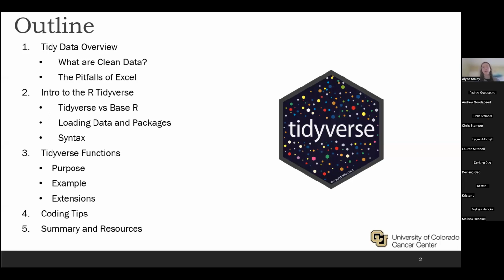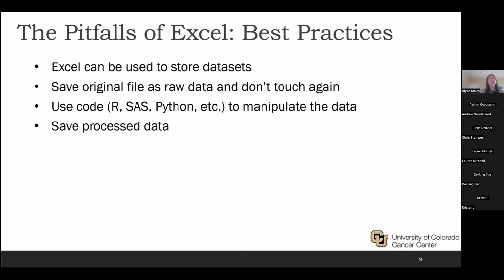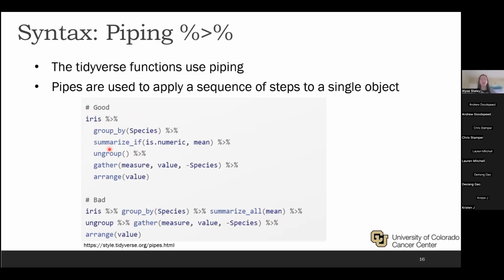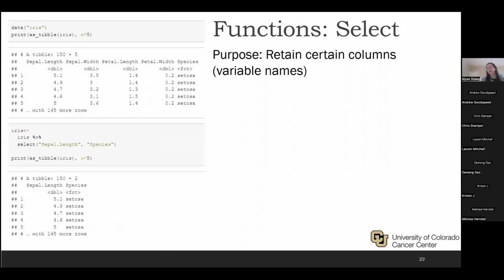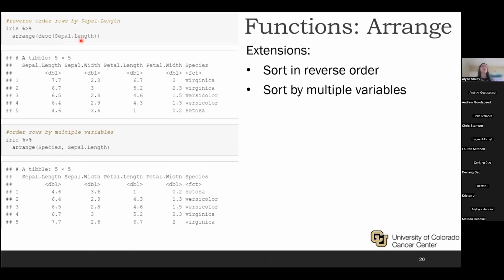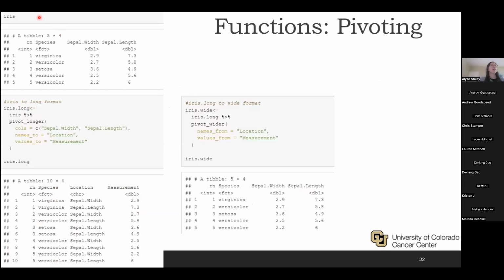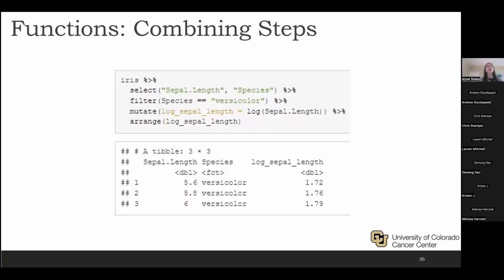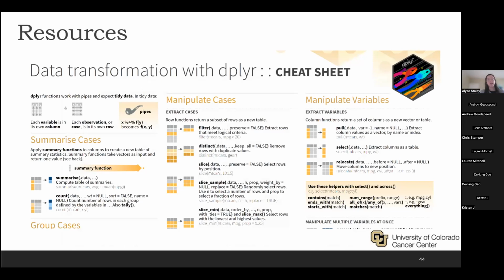Data Cleaning With the R Tidyverse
Alyse Staley, MS, presented on March 16, 2023, at the Biostatistics and Bioinformatics Shared Resource Educational Seminar.